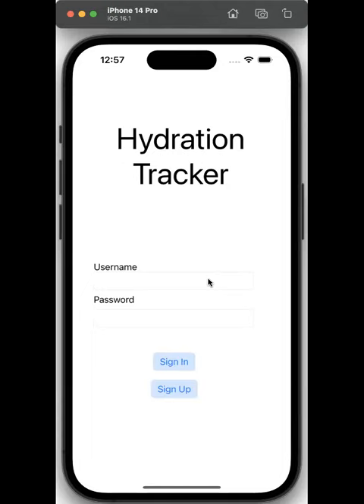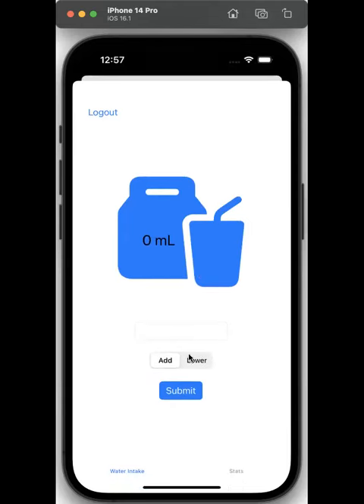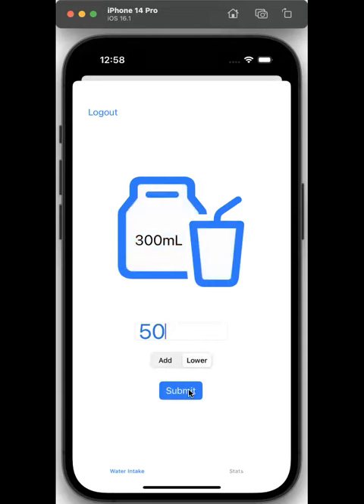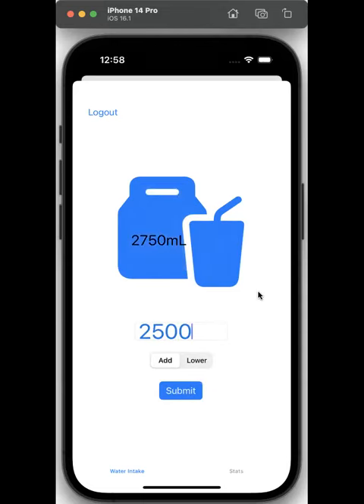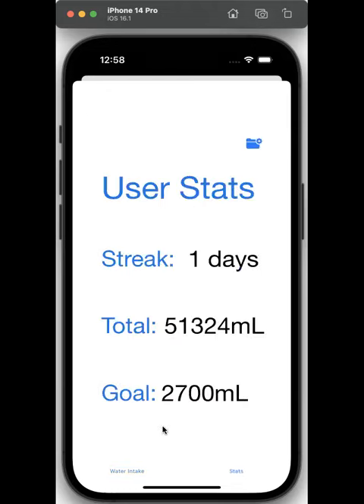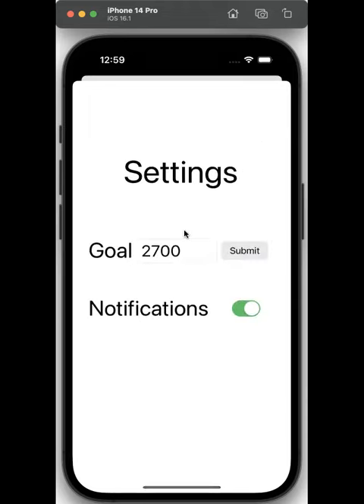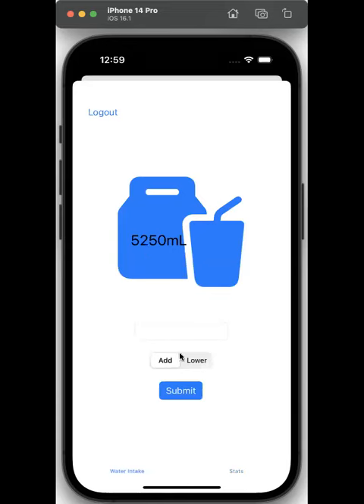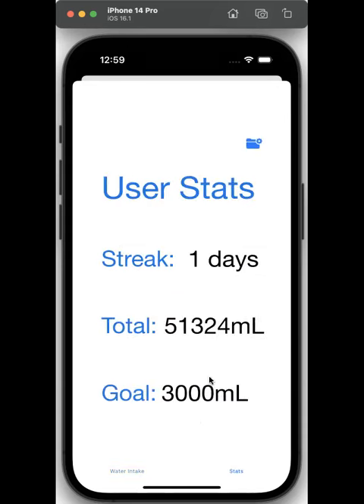CodePath iOS Fall 2022 - Group 20 - Hydration Tracker Demo